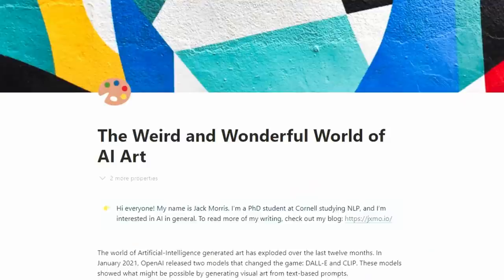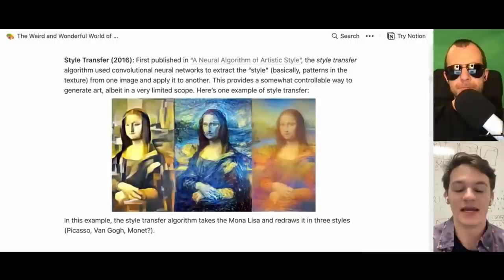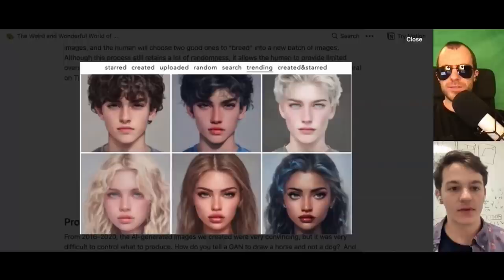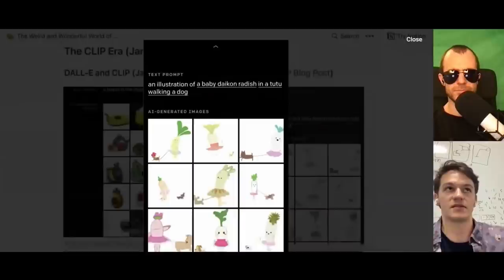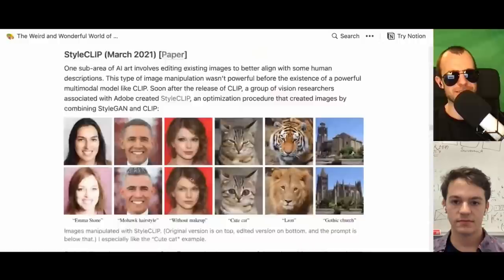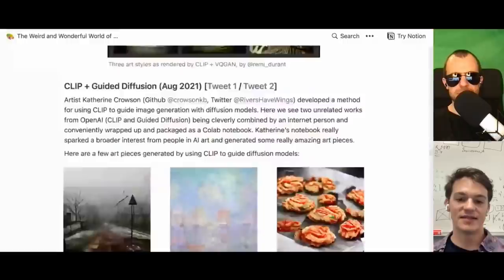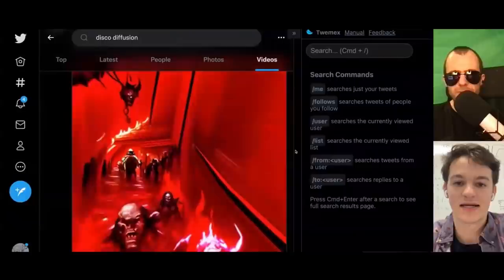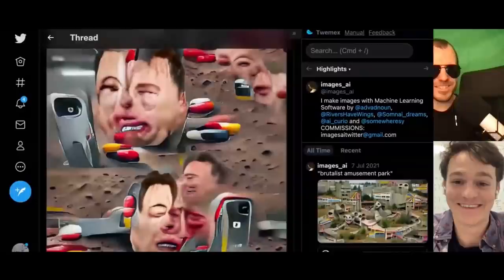The Weird and Wonderful World of AI Art (w/ Author Jack Morris)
Since the release of CLIP, the world of AI art has seen an unprecedented level of acceleration in what's possible to do. Whereas image generation had previously been mostly in the domain of scientists, now a community of professional artists, researchers, and amateurs are sending around colab notebooks and sharing their creations via social media. How did this happen? What is going on? And where do we go from here? Jack Morris and I attempt to answer some of these questions, following his blog post "The Weird and Wonderful World of AI Art" (linked below).

OUTLINE:
0:00 - Intro
2:30 - How does one get into AI art?
5:00 - Deep Dream & Style Transfer: the early days of art in deep learning
10:50 - The advent of GANs, ArtBreeder and TikTok
19:50 - Lacking control: Pre-CLIP art
22:40 - CLIP & DALL-E
30:20 - The shift to shared colabs
34:20 - Guided diffusion models
37:20 - Prompt engineering for art models
43:30 - GLIDE
47:00 - Video production & Disco Diffusion
48:40 - Economics, money, and NFTs
54:15 - What does the future hold for AI art?

Bitcoin (BTC): bc1q49lsw3q325tr58ygf8sudx2dqfguclvngvy2cq
Ethereum (ETH): 0x7ad3513E3B8f66799f507Aa7874b1B0eBC7F85e2
Litecoin (LTC): LQW2TRyKYetVC8WjFkhpPhtpbDM4Vw7r9m